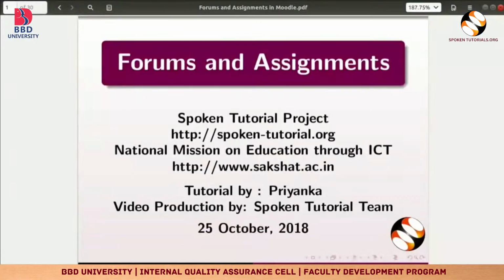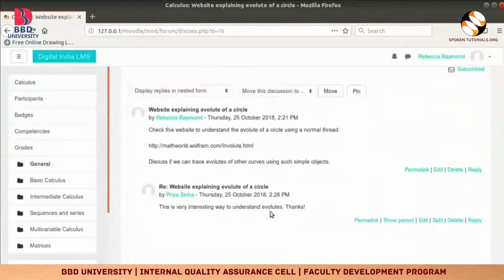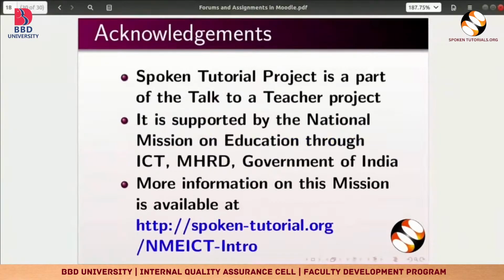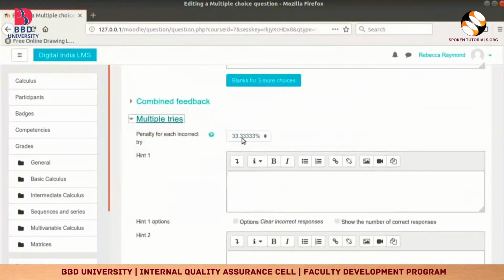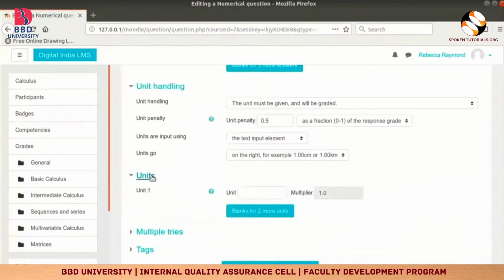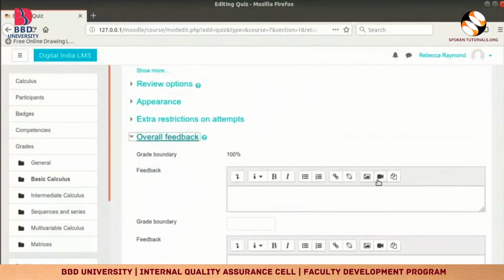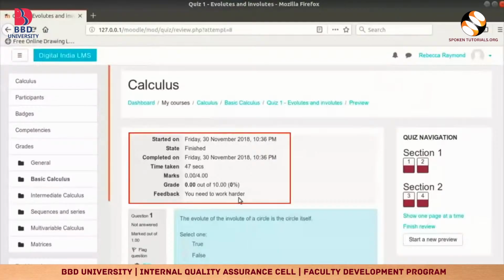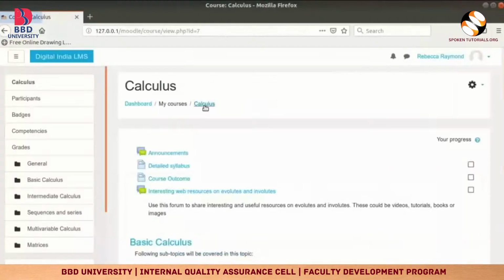BBDU IQAC | MOODLE LMS | FDP | DAY 4